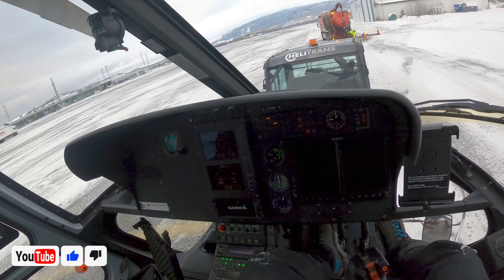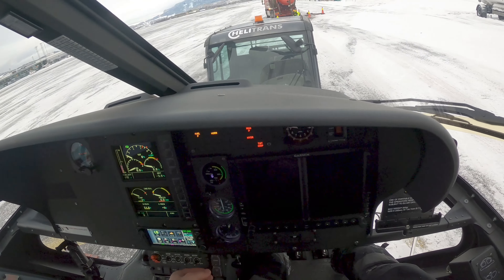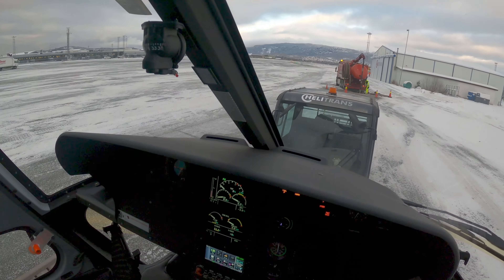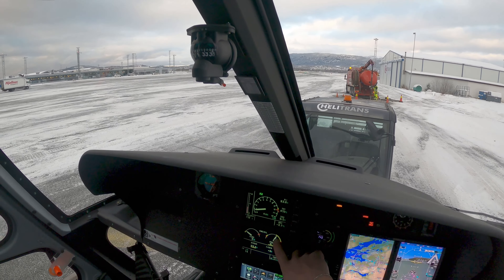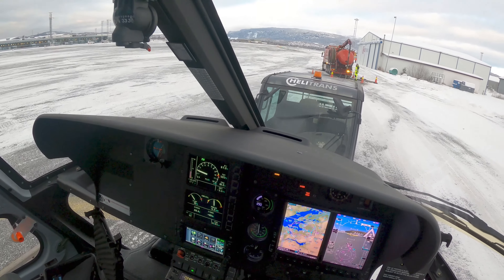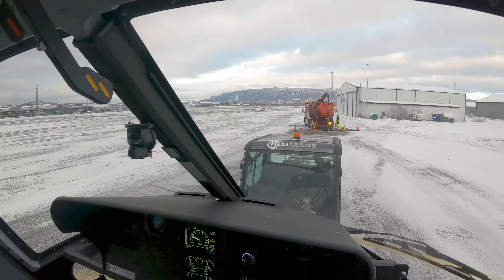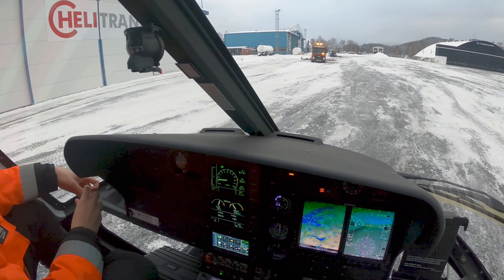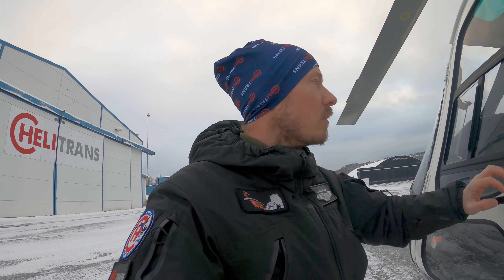H125 Startup tutorial, how EASY is it to start a helicopter??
Ever wondered how to start a helicopter? i show you how in this video.
The helicopter is an H125B3e With Garmin 500 glass

thanks to:
Thanks to Squadda B for their great music